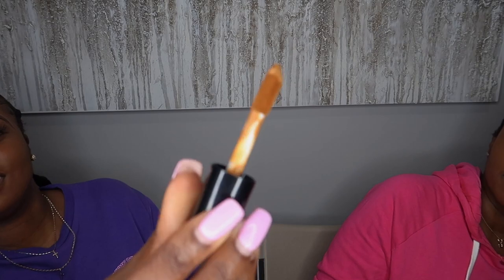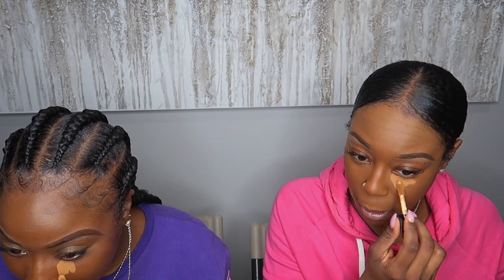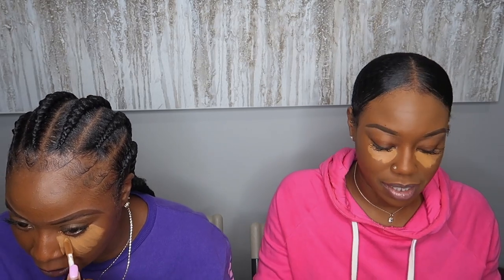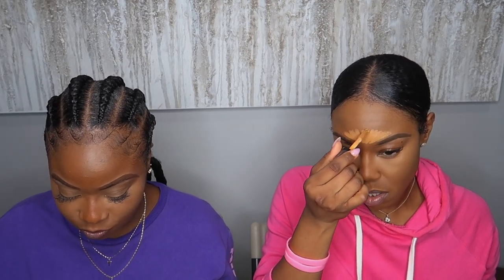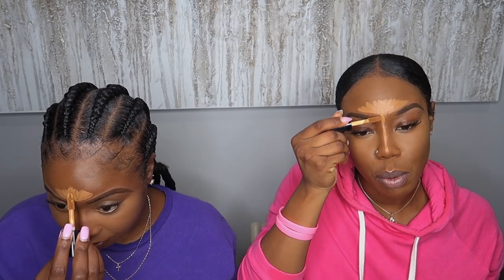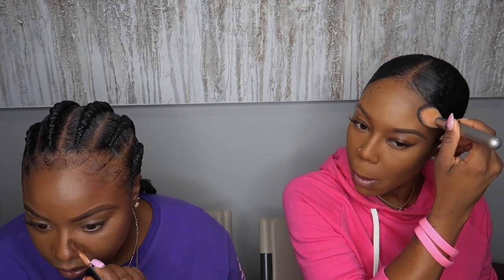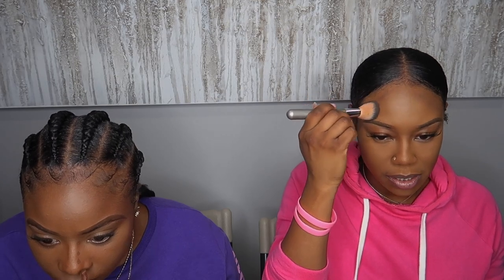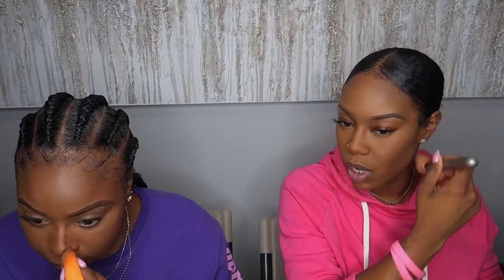THE $5 CONCEALER FEATURING LA COLORS + WEAR TEST!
Here's our initial review on the LA Colors Ultimate Cover Concealer (drug store concealer) in the shades Caramel and Truffle. Does it work? Watch to the end to see!

BE SURE TO WATCH THE VIDEO IN 1080P HD!

PERSONAL INSTAGRAM PAGES
TONI- @_TMAC_
RAE- @THEERAECHARLES